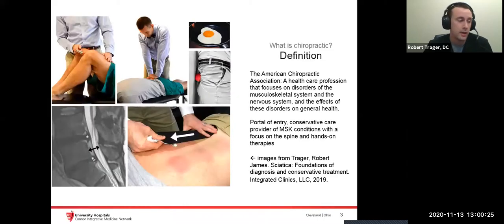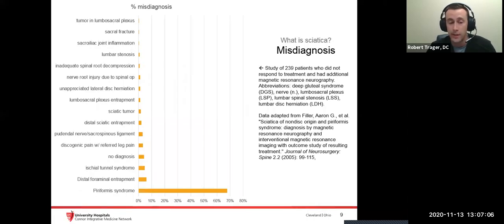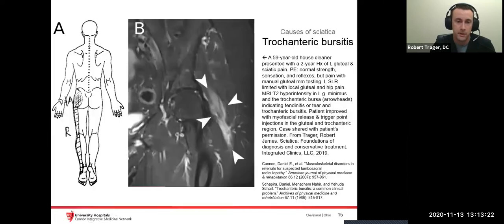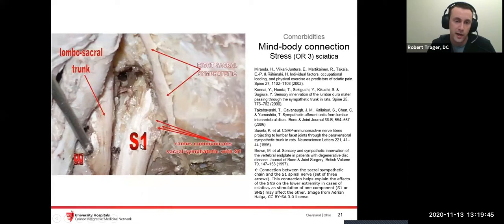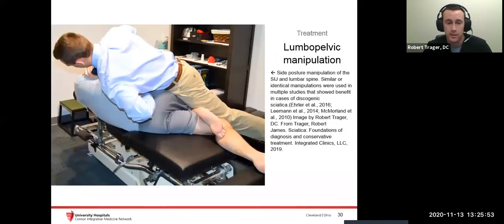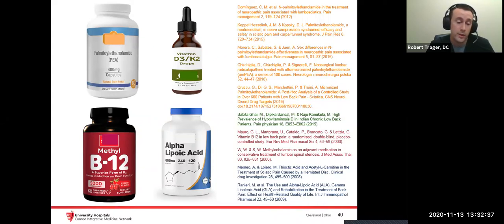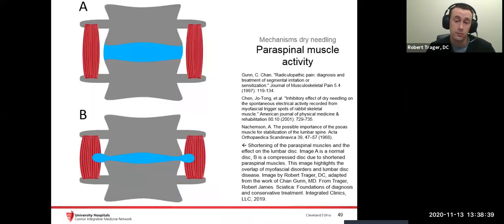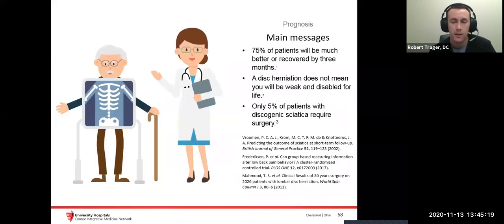Connor Integrative Health Webinar: Chiropractic Treatment of Sciatica